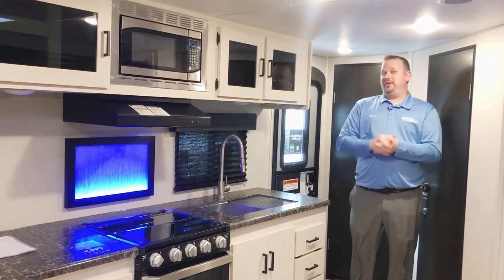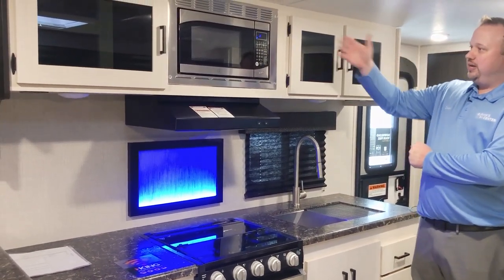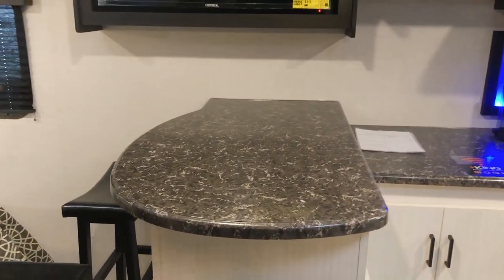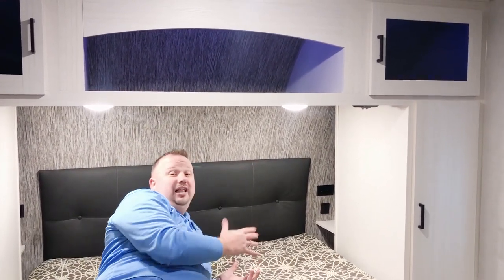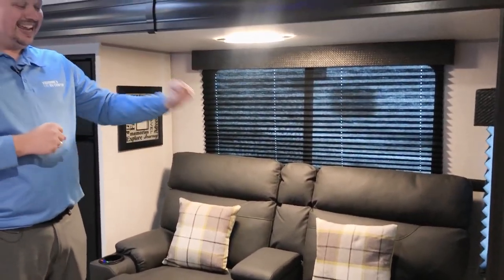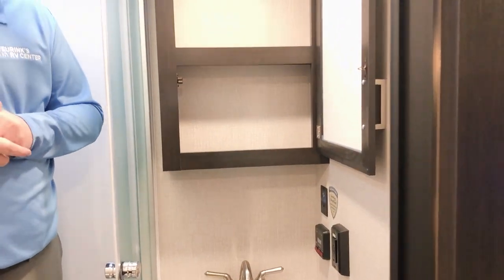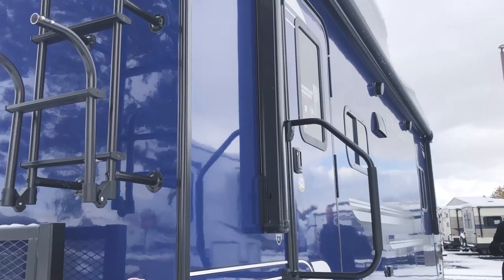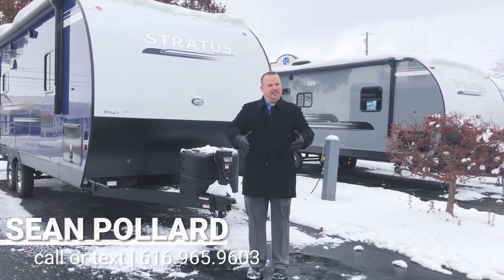2020 Venture Stratus SR231VRB Rear Bath Travel Trailer at Veurink's RV Center in Grand Rapids, MI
Ready to move into this 2020 Venture Stratus 231VRB Camper? This is a rear bathroom, with a modern and sporty edge to it! Tune into Sean, as he gives you a tour inside this RV.

-Fold Up Solid Steps
-Power Awning
-Back Bumper Storage Rack
-Exterior Ladder
-Theater Seating
-Bar Stool Seating
-Entertainment Center
-Private Bathroom
-Shower With Skylight
-Medicine Cabinet
-Queen Bed With Overhead Storage
-Wardrobes With Hanging Storage